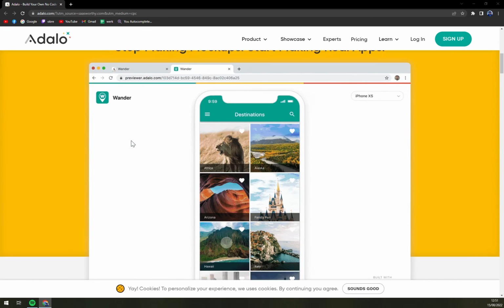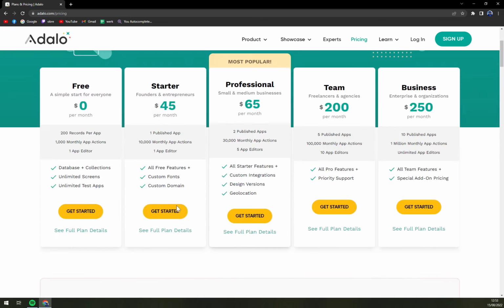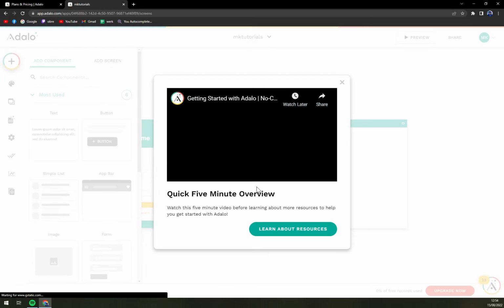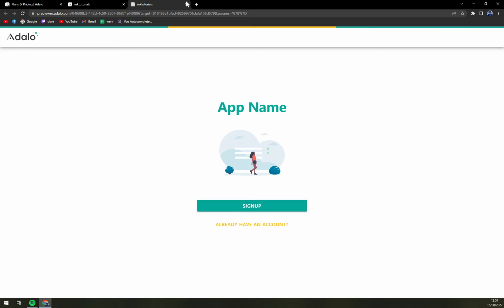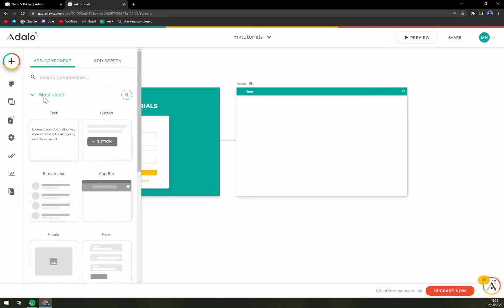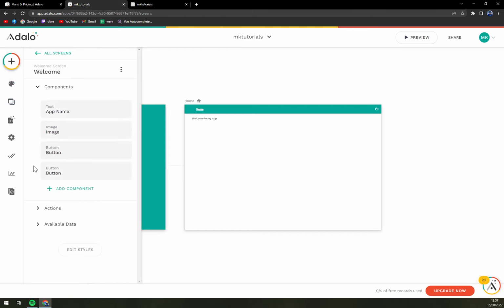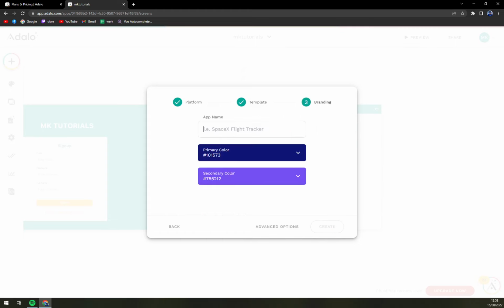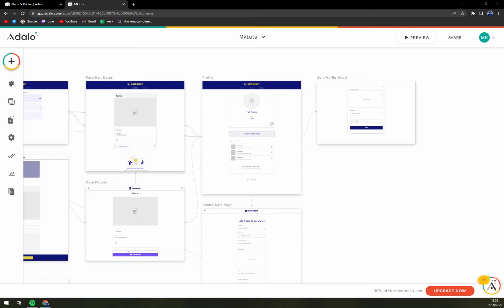How to Use Adalo - Beginners Guide 2022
In this video you will learn How to Use Adalo - Beginners Guide

GET AMAZING FREE Tools For Your Youtube Channel To Get More Views:
Tubebuddy (For GROWTH on Youtube):